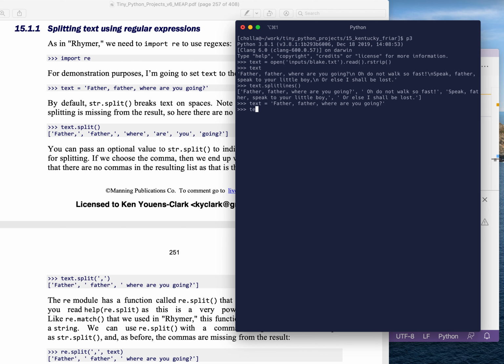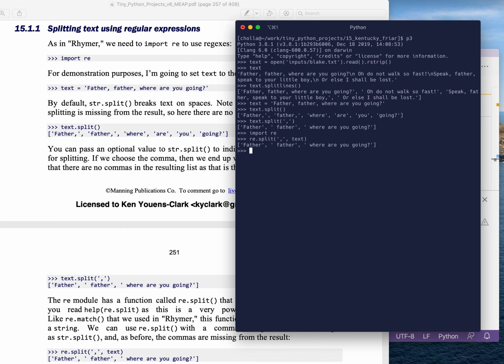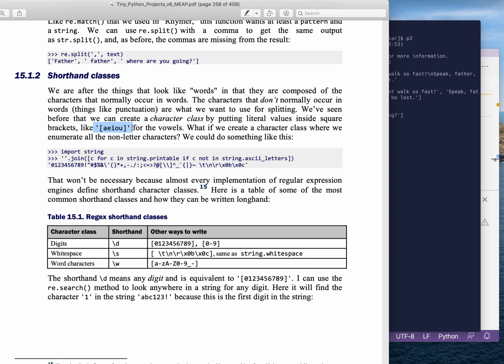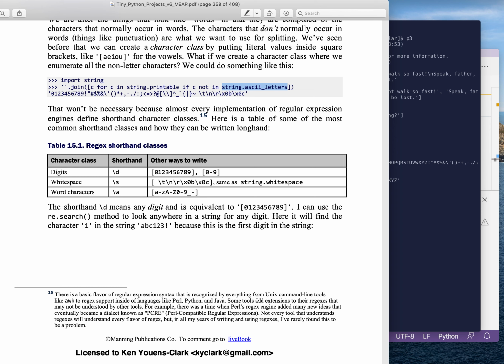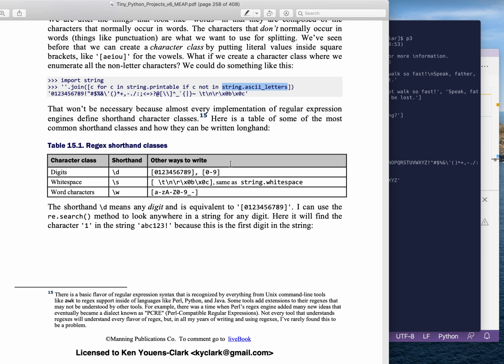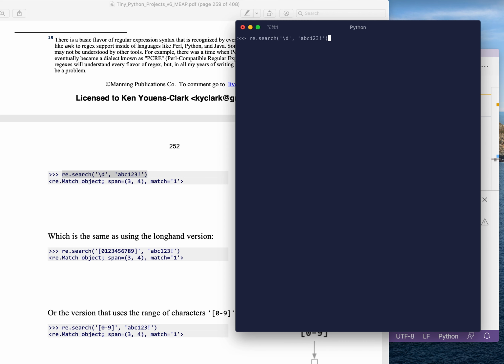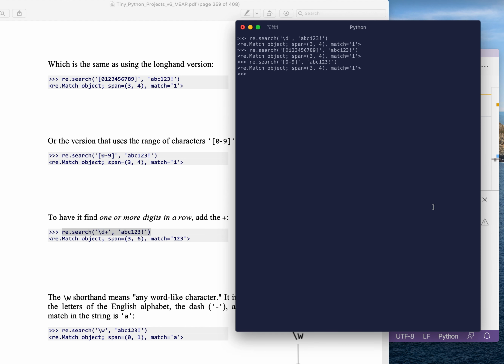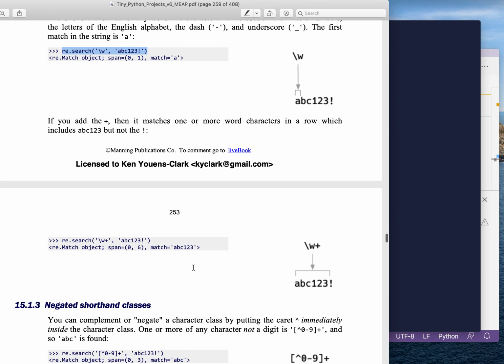Tiny Python Projects: Ch 15 Pt 3 (regex shorthand classes)